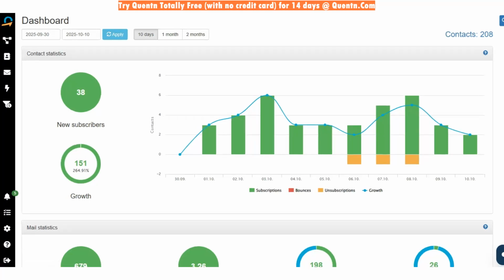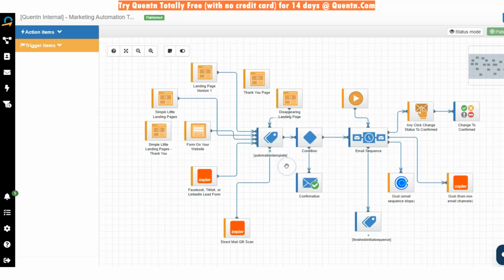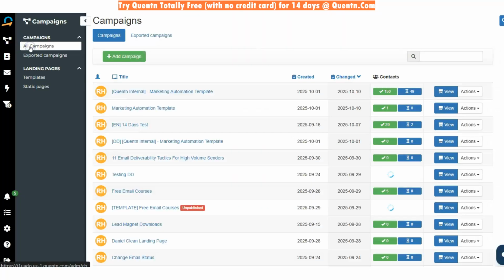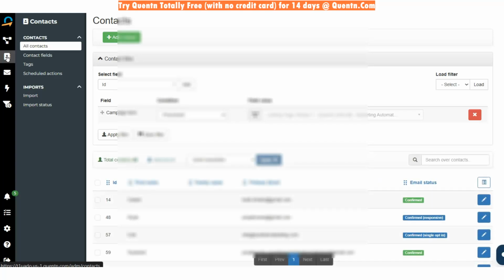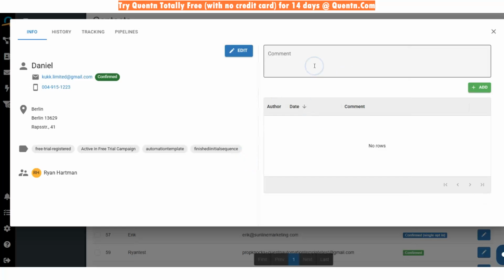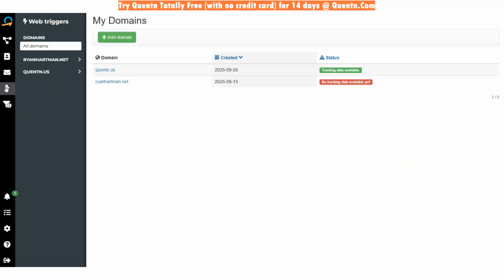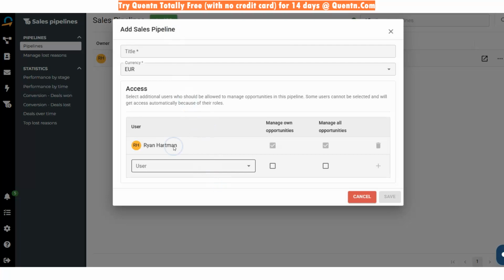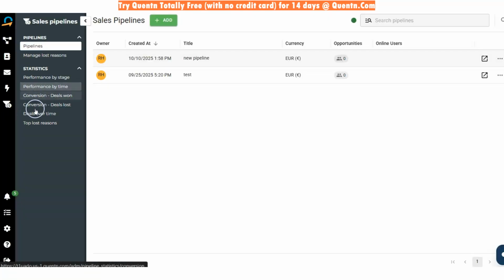Quentn Demo Fall '25